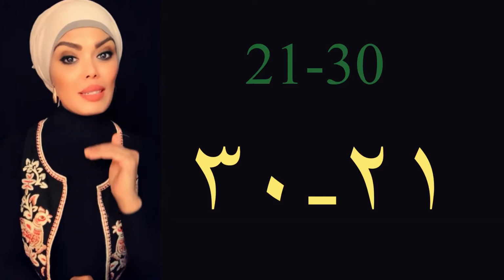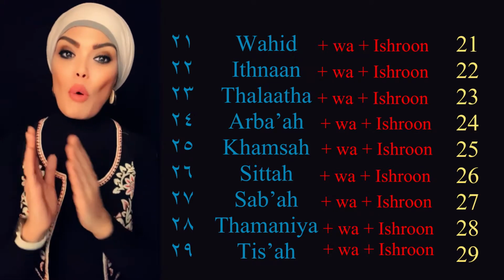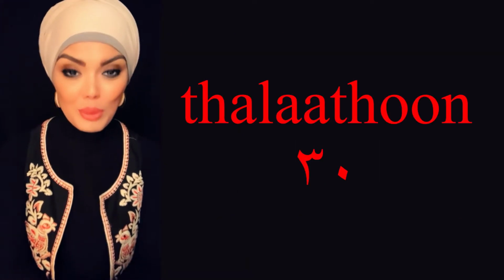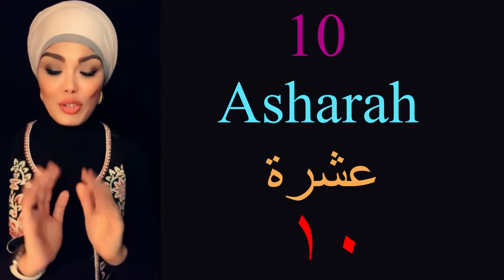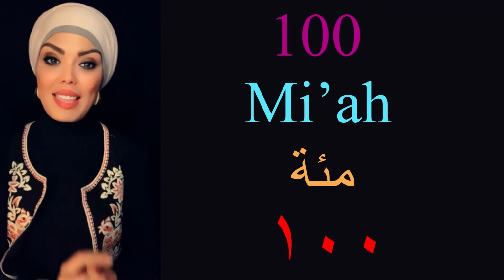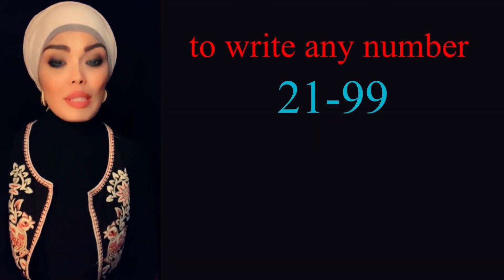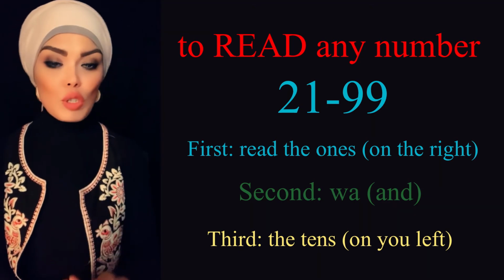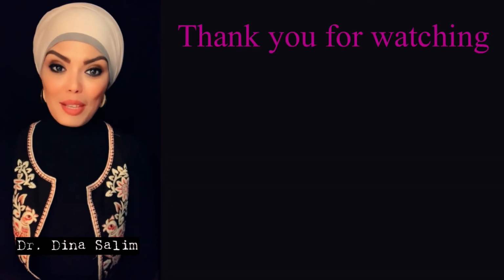Numbers 1-100 in Arabic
This is our 10th  lesson : Numbers 1-100 in Arabic/ Learn Arabic for beginners with Dina

this lesson in one of the lessons in the series about numbers, this series will teach you to count up to thousands.
the first lesson : numbers 1-10
second lesson- numbers 1-20
thirds lessons: numbers in tens
fourth lesson :numbers up to hundred
fifth lesson: numbers till thousand

In this lesson you will Learn the numbers 1-100 in a very easy interactive way

 Learn Arabic with Dina:
In these series of videos of Learn Arabic for beginners- with Dina series, you will be learning The Classical Modern Arabic in a very simple and fun way, the instructions will be explained in English, you will first learn how to form sentences which are essential to start your conversation in Arabic.

At first, we will not focus much on grammar in order for you to start getting familiar as well comfortable in using the Arabic language.
Then gradually I will starL increasing your level, focusing as well on the grammar in order for you to speak English fluently without mistakes.

Classical Arabic: helps you to understand the Qur'an as well all Arabs understand it so you can easily communicate in Arabic.

You will be learning Arabic from a Native Arab, which is essential as you will be learning the correct pronunciation and the best ways to communicate in Arabic.

Happy Background Music |